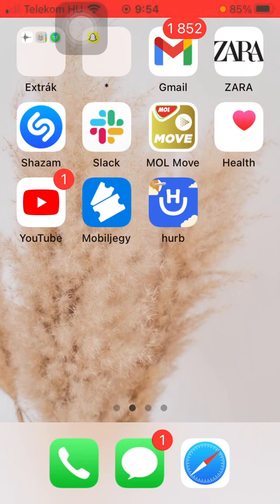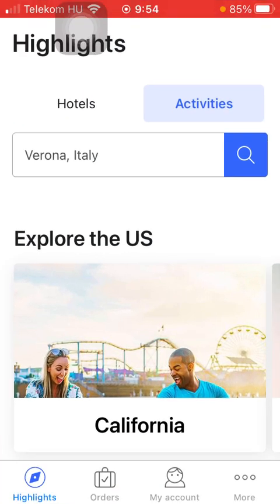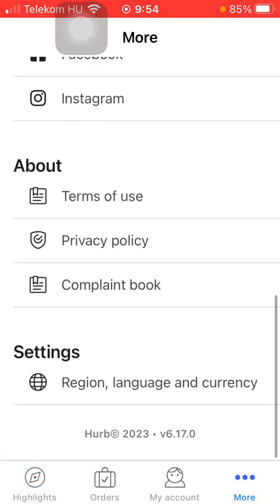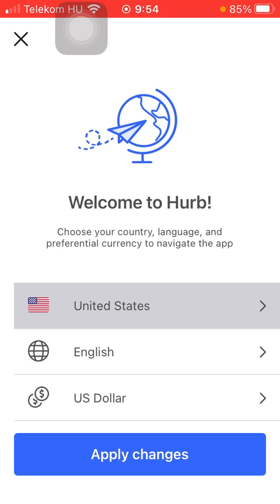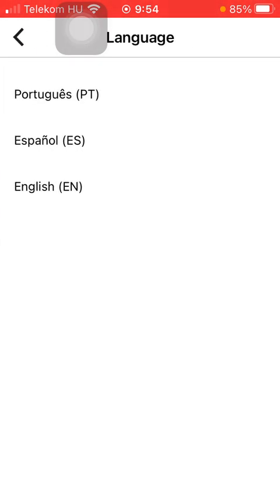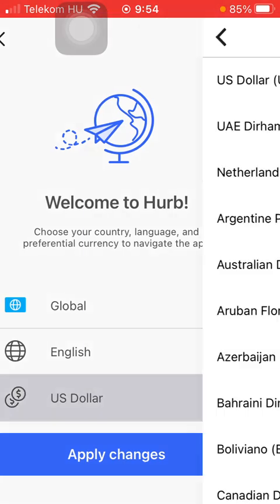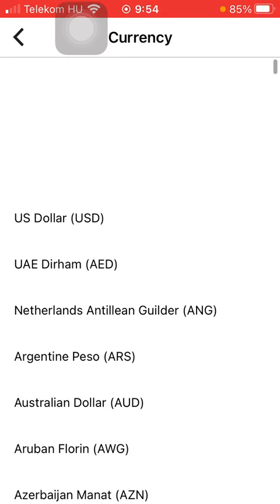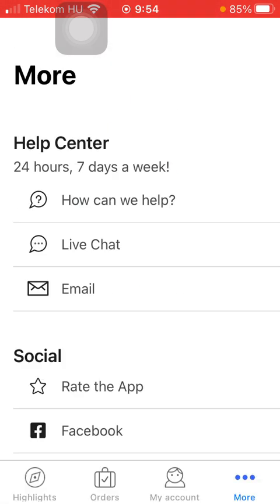How to change the language, currency and the region on Hurb?